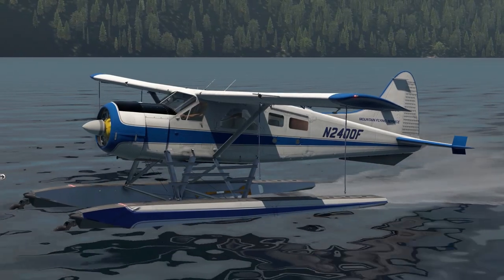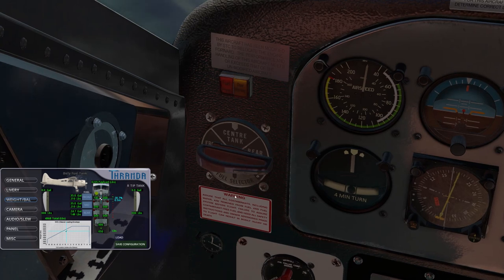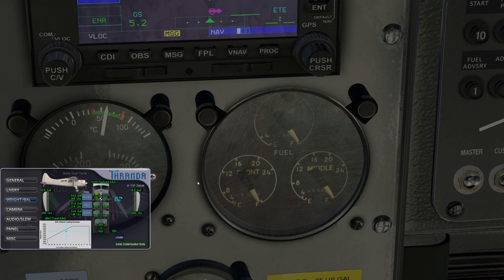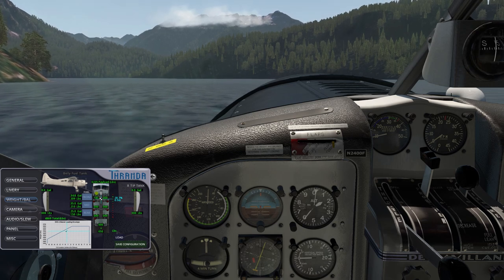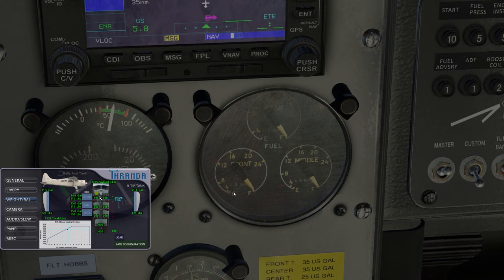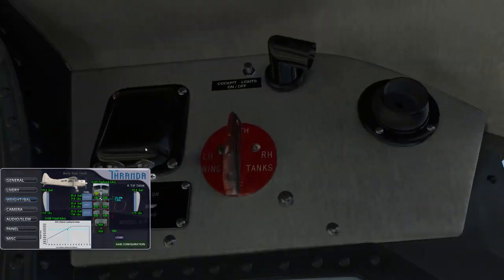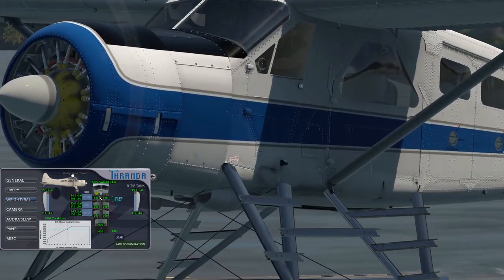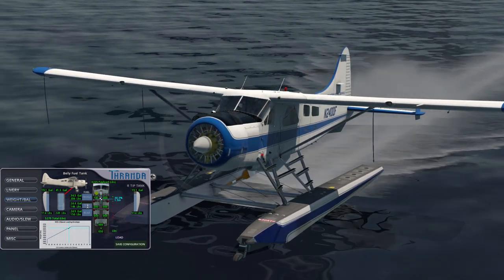Thranda De Havilland DHC-2 Beaver Fuel System Tutorial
Today we're looking at the Beaver's fuel system, and talking about the various components of it and how to use them.  This video also includes a sneak peak at several additional features that are coming very soon in our next free update!

These include amphibious and plain floats, jiggling fuel gauge needles that respond to aircraft movement, and visible fuel overflow when fuel transfers are mishandled.

The Beaver's fuel system consists of 3 primary internal fuel tanks:
Front: 35 US gallons
Middle/Centre: 35 Us gallons
Rear: 25 US gallons

Plus additional optional fuel tanks:
Wing Tip tanks: 43 US gallons (21.5 gallons each)), which gravity-transfer into the Front tank.
External Belly tank: 43 US gallons, which are vacuum-transferred into the Middle/Centre tank.